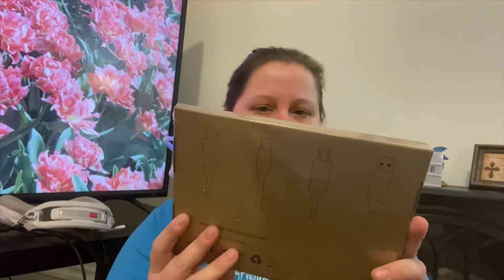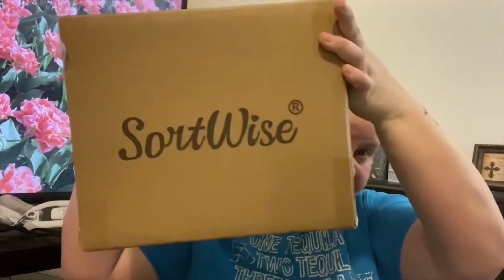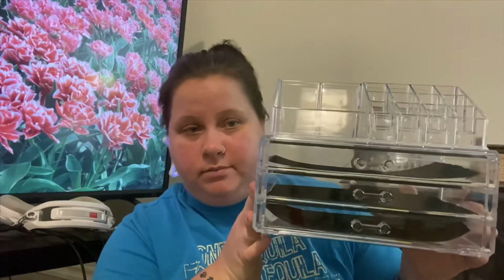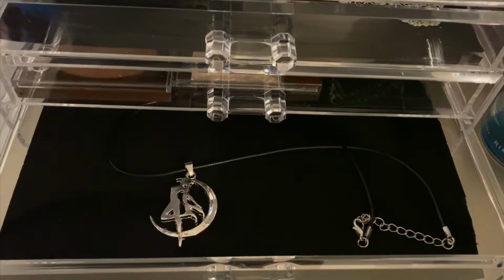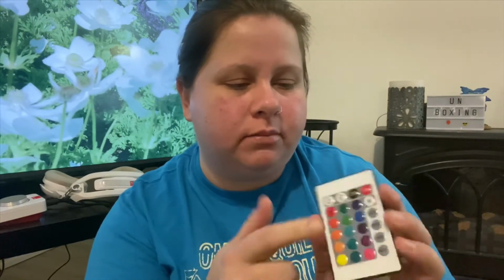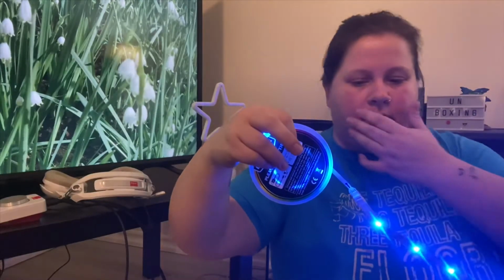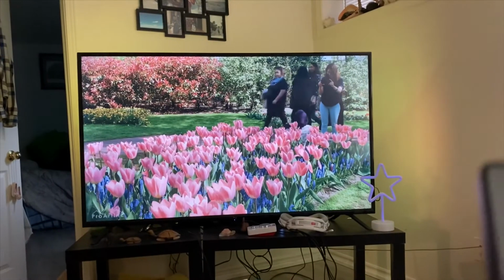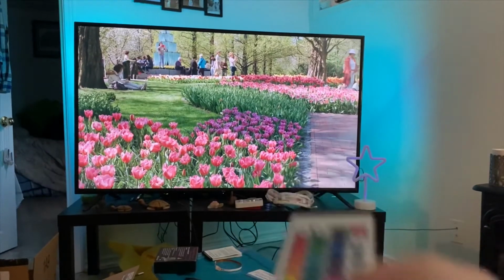UnBoxing Stuff From AMAZON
Unboxing things from Amazon

Stand: Michael Michael Kors - Vestido...

Chargers: Phone Charger 5Pack 3FT 3FT 6FT 6FT 10FT Nylon Braided USB Charging & Syncing Cable Compatible with Phone 11 Pro Max 11 Pro 11 XS MAX XR X 8 8 Plus 7 7 Plus 6s 6s Plus 6 6 Plus and More

Lights: LED Light Strip, L8star...

Please don't for get to:
* CLICK ON THE BELL to always get notifications